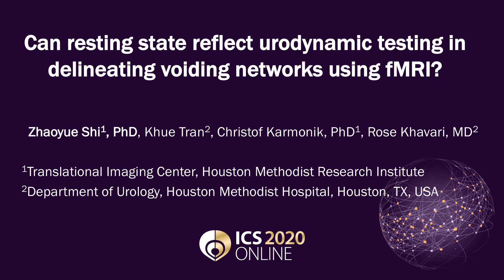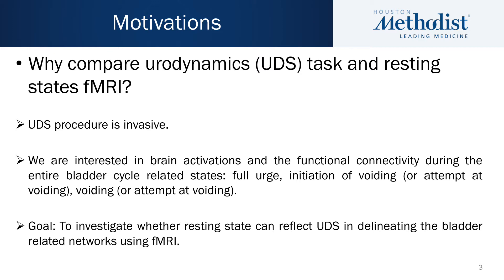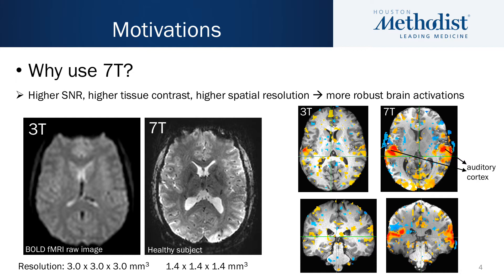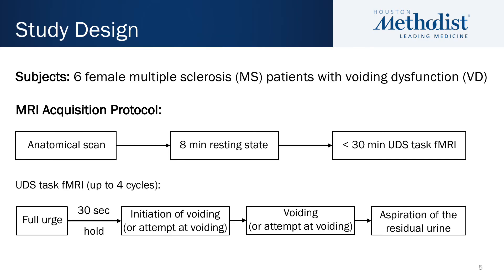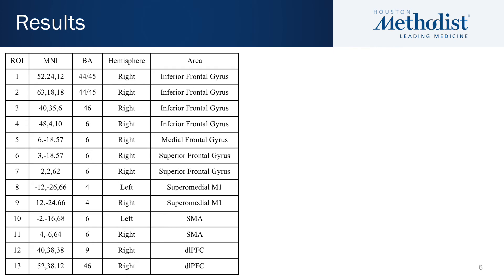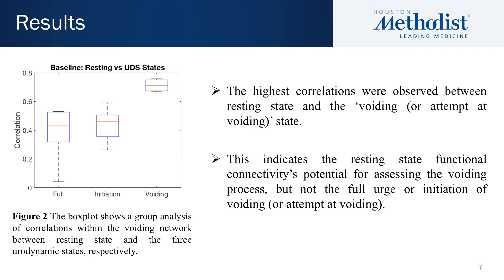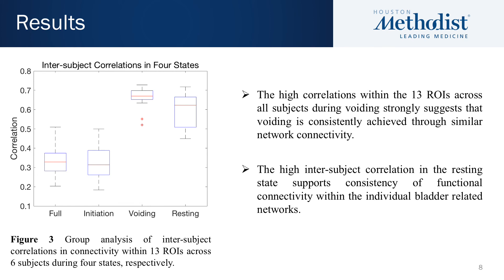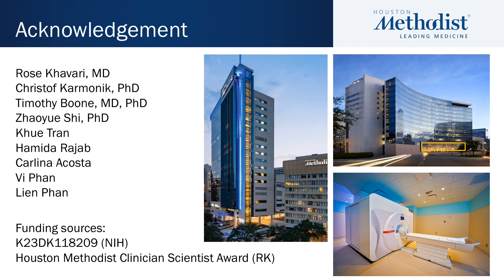#190 Can resting state reflect urodynamic testing in delineating voiding networks using fMRI?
Can resting state reflect urodynamic testing in delineating voiding networks using fMRI?

Shi Z1, Karmonik C1, Tran K2, Khavari R2

1. Houston Methodist Research Institute, 2. Houston Methodist Hospital

Several studies have reported brain activation and functional connectivity (FC) during micturition using fMRI and concurrent urodynamics (UDS) testing [1,2]. However due to the invasive nature of UDS procedure, non-invasive resting state fMRI is being explored as a potential alternative. To evaluate the feasibility of this approach, we compared FC in brain regions belonging to the voiding network [1] during the following states: ‘full urge’, ‘initiation of voiding/or attempt of voiding’, and ‘voiding or attempt of voiding’ with FC during rest in female multiple sclerosis (MS) patients.